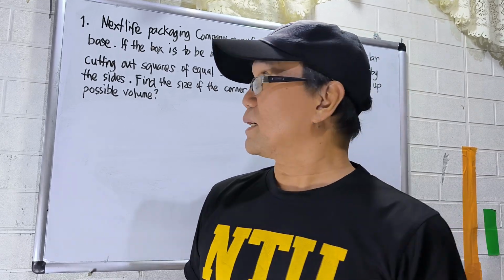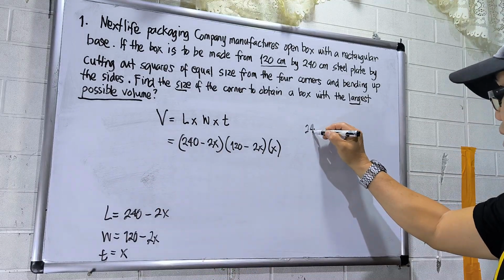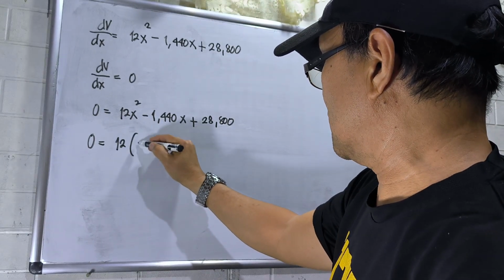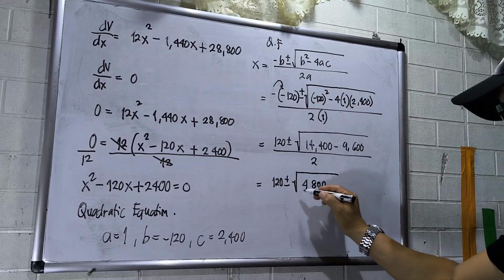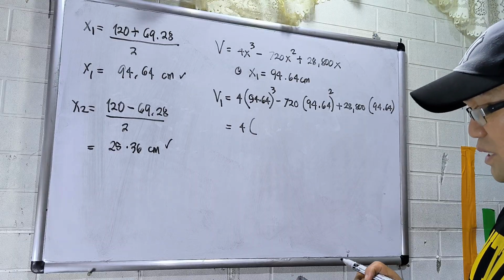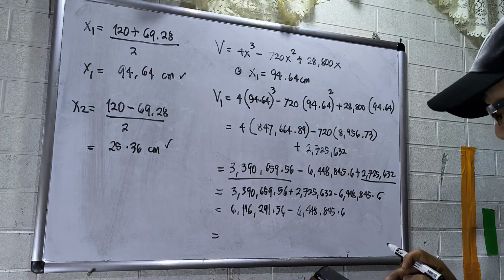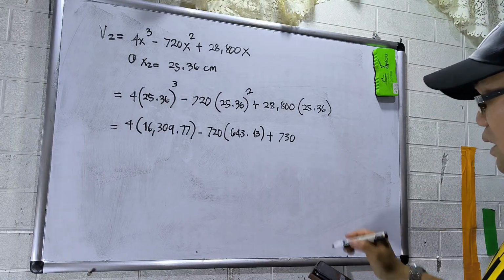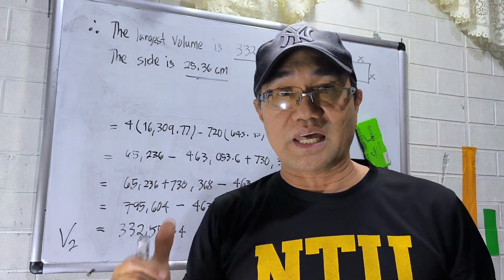Applied optimization | Franz Maths TV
A simplified solution of Applied optimization for commerce students